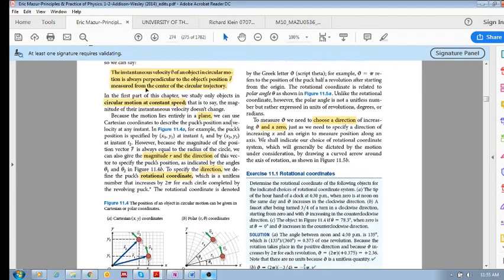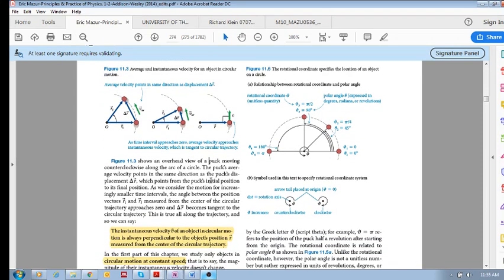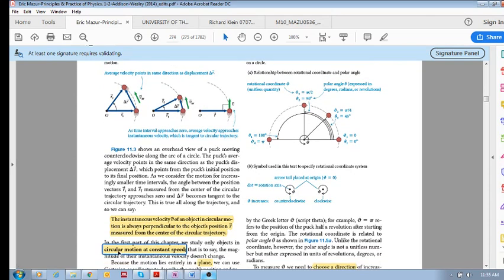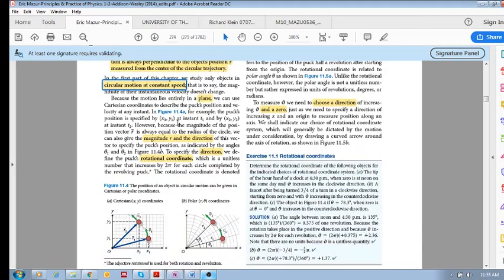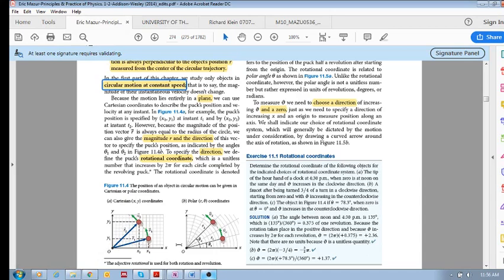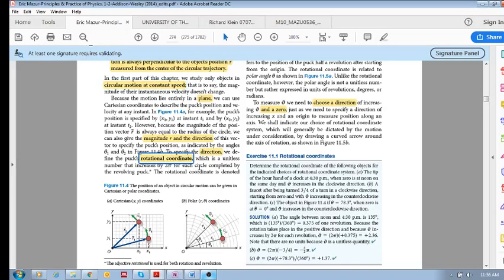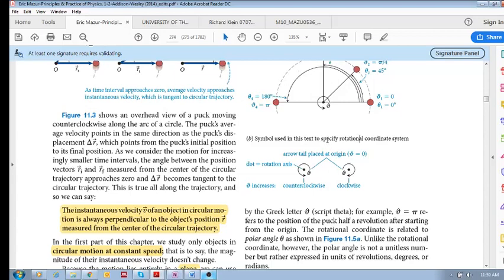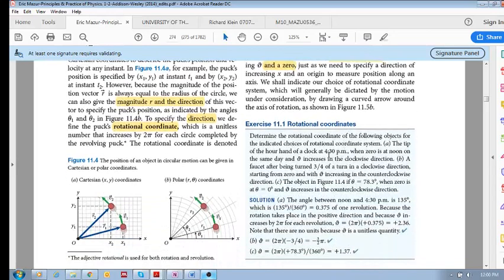Chap 11.1 - Circular motion at constant speed (b): Rotational coordinates